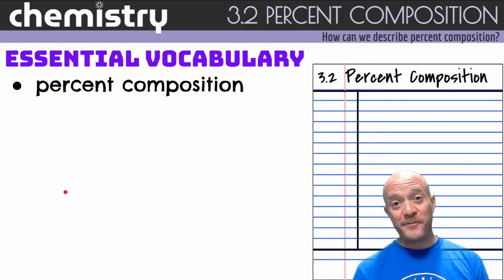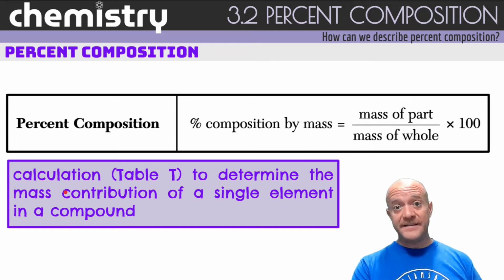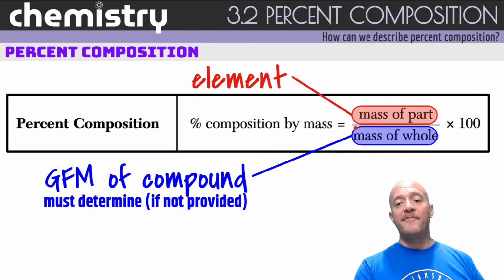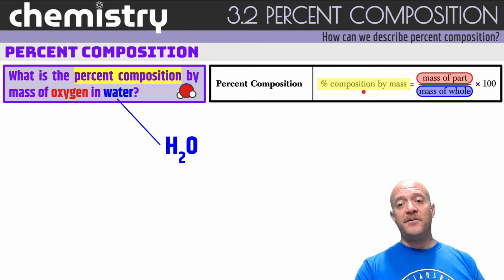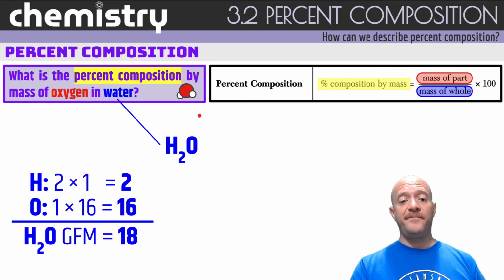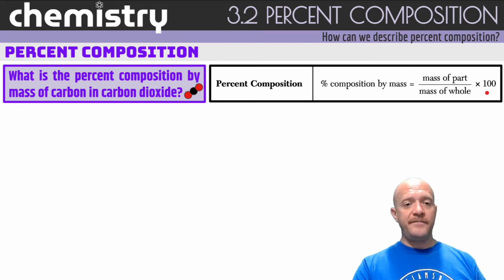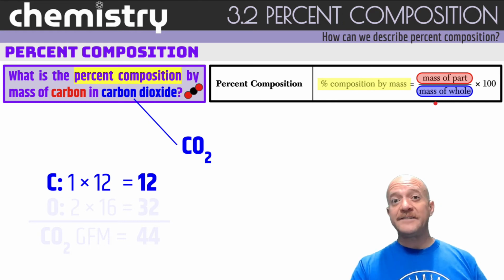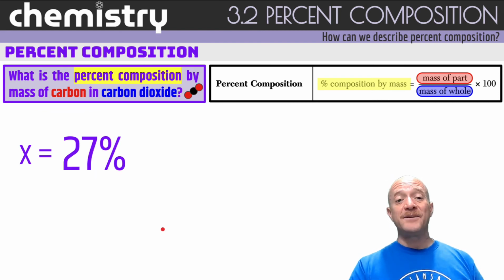3.2 Percent Composition